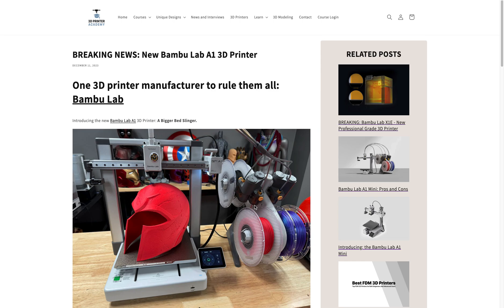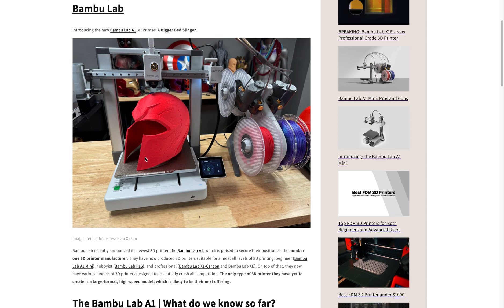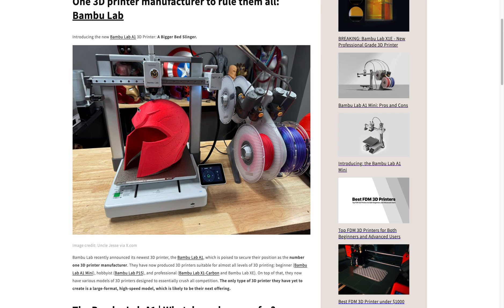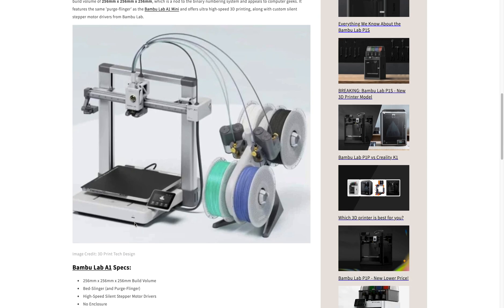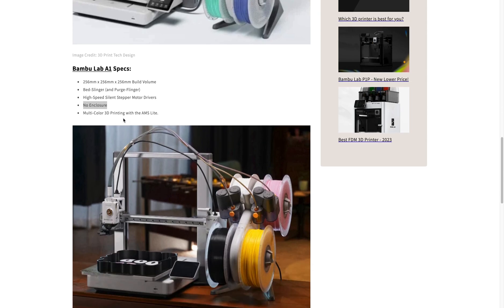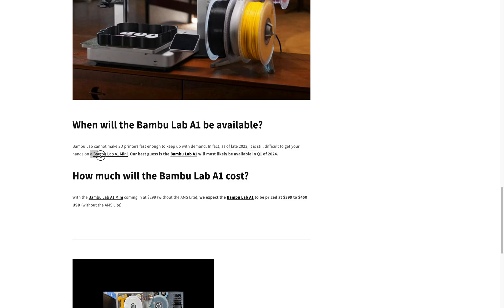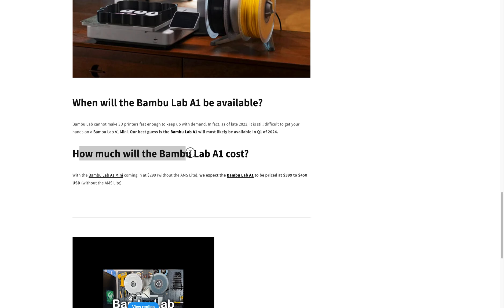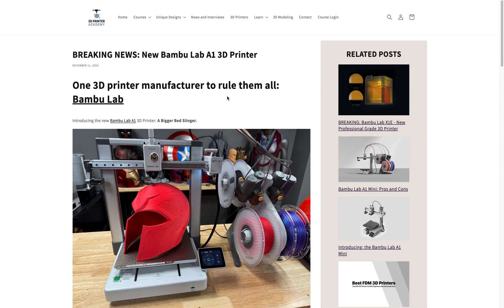BREAKING NEWS New Bambu Lab A1 3D Printer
Bambu Lab recently announced its newest 3D printer, the Bambu Lab A1, which is poised to secure their position as the number one 3D printer manufacturer. They have now produced 3D printers suitable for almost all levels of 3D printing: beginner (Bambu Lab A1 Mini), hobbyist (Bambu Lab P1S), and professional (Bambu Lab X1-Carbon and Bambu Lab XE). On top of that, they now have various models of 3D printers designed to essentially crush all competition. The only type of 3D printer they have yet to create is a large-format, high-speed model, which is likely to be their next offering.